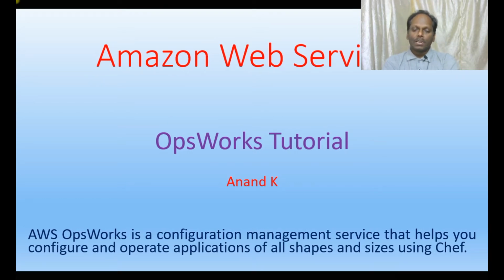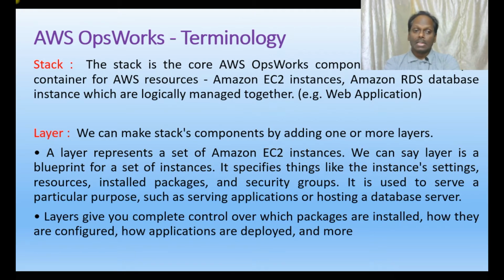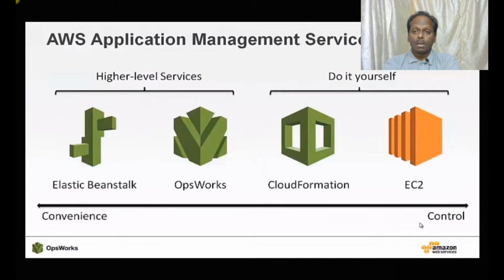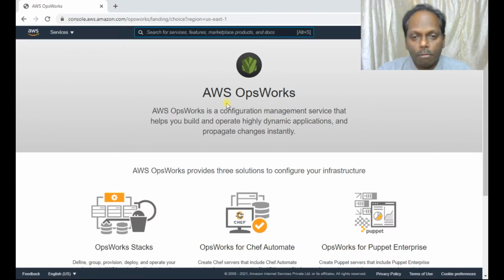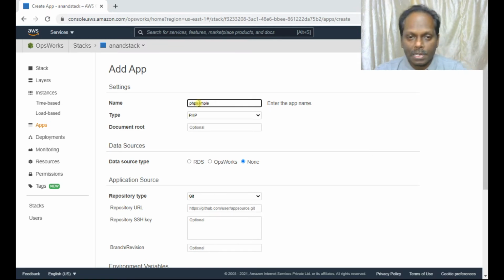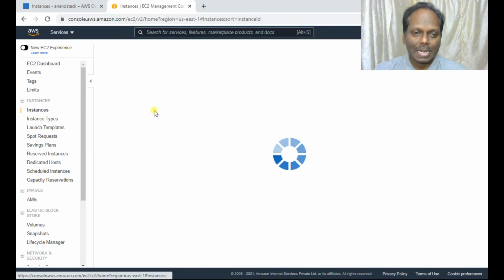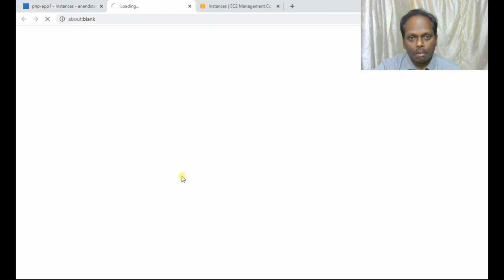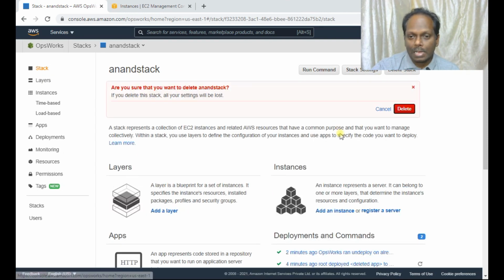9A. Amazon Web Services - Understanding OpsWorks - Anand K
Amazon Web Services - Demo on AWS OpsWorks - Deploying a Sample PHP Application